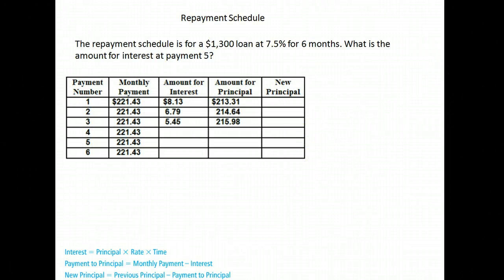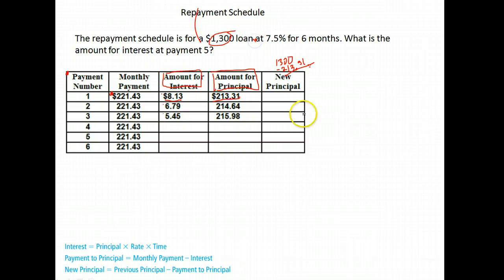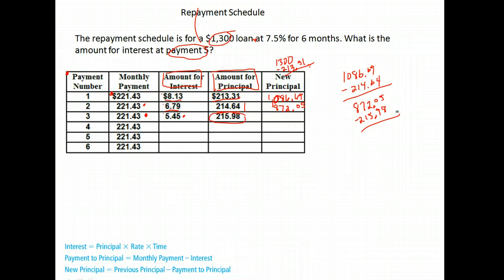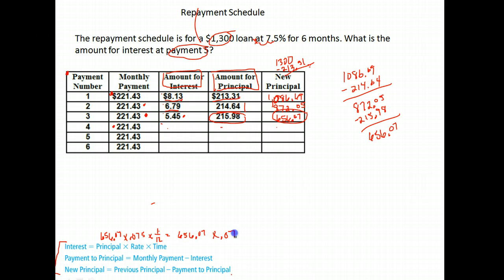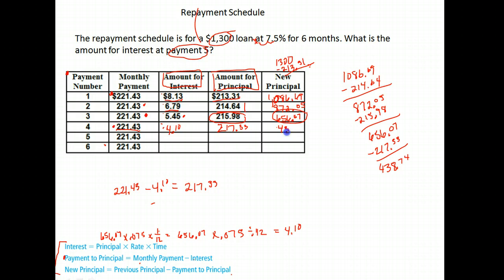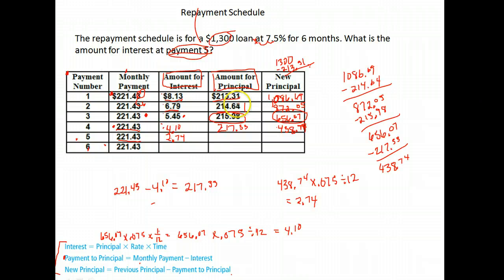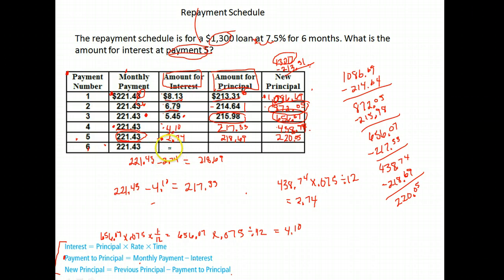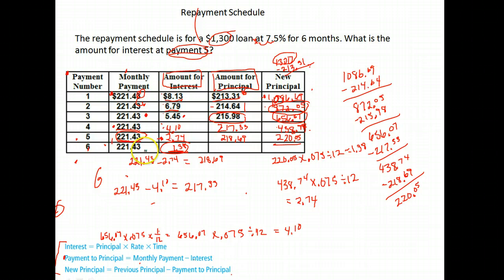Business Math A Workbook 17 repayment schedule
loans